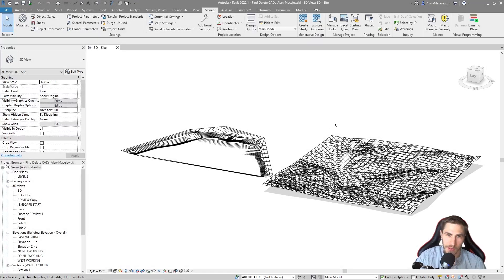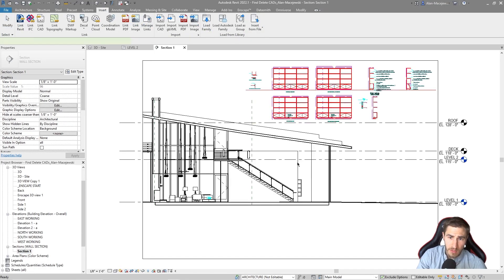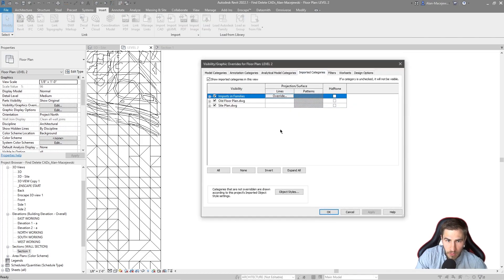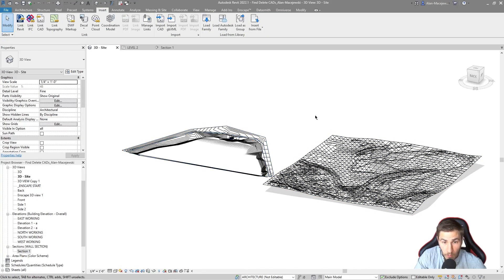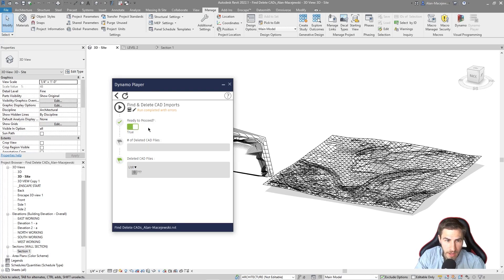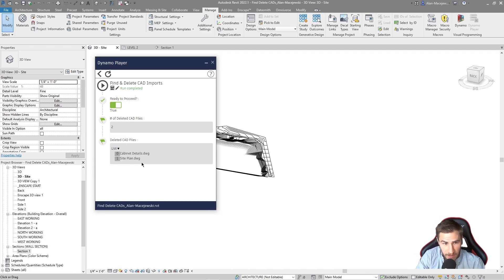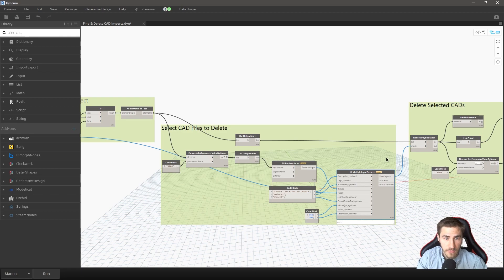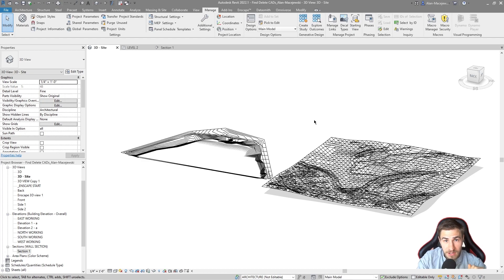Find & Delete CAD Files | Dynamo Script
In this video, we look at a new Dynamo script! This script will find and delete all of those pesky imported CAD files in your project. Chances are you cannot find them or may not even know how many are in your project. This script will find them and get rid of them!